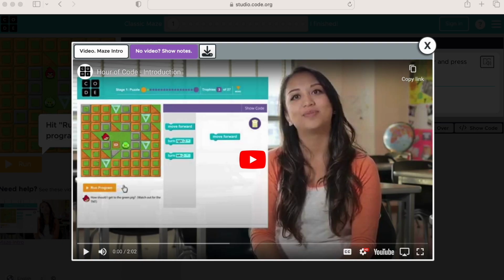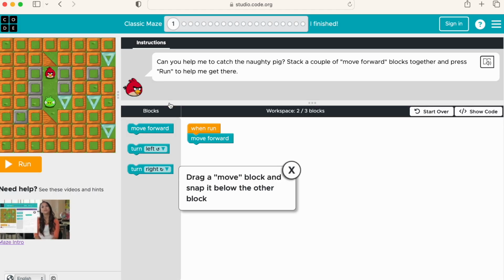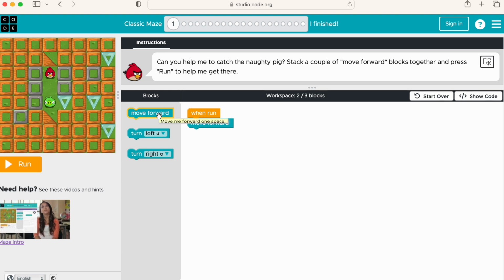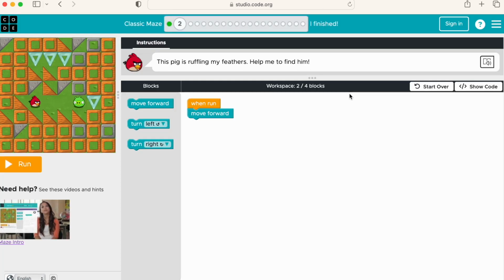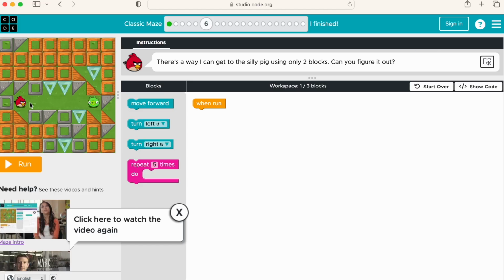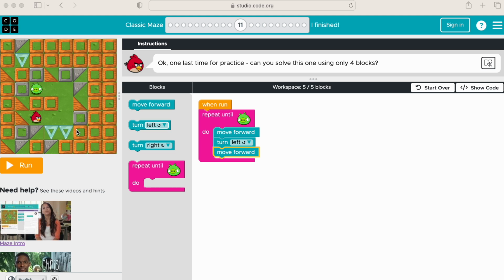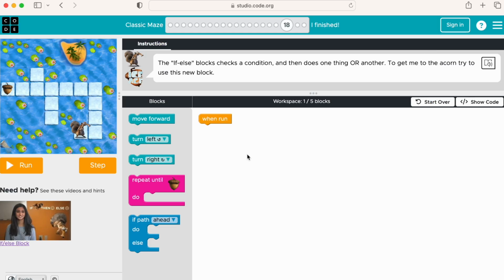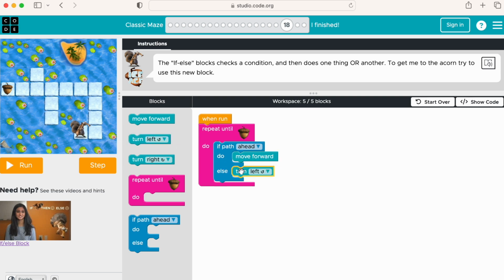3rd Grade Hour of Code Activity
A Lesson overview for the Hour of Code!